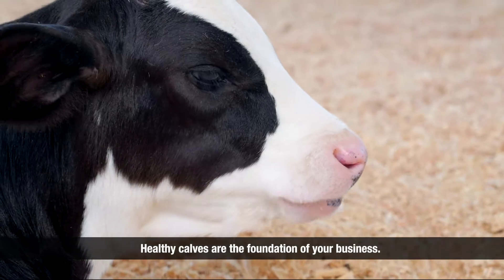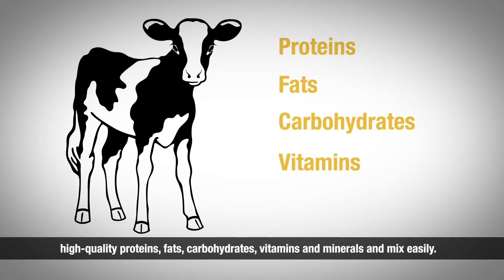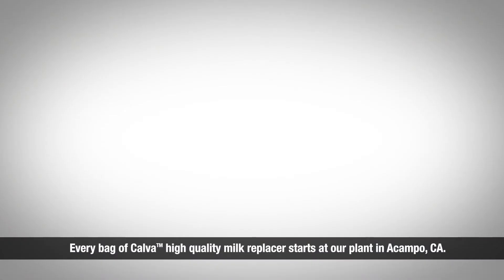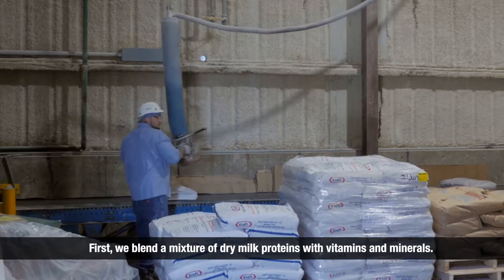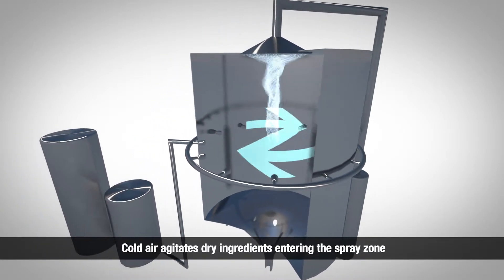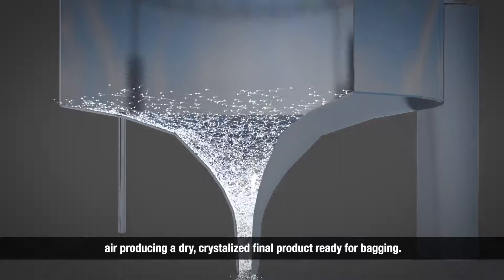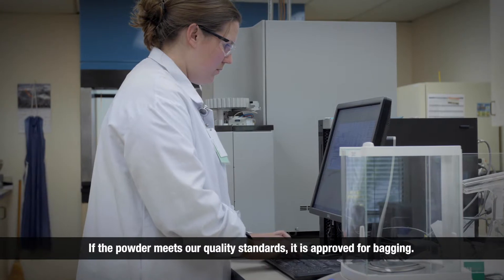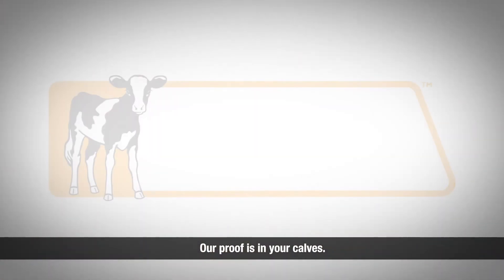Calva Products Calf Milk Replacer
Calva Products can help your calf program succeed. From consultative services to a variety of calf milk replacer options, Calva can help dairy farmers meet their calf program goals.